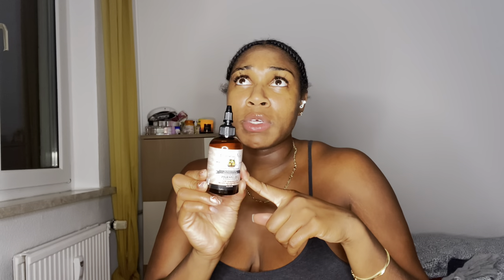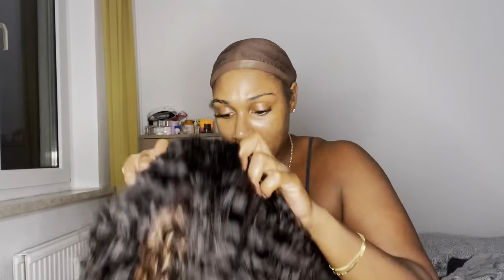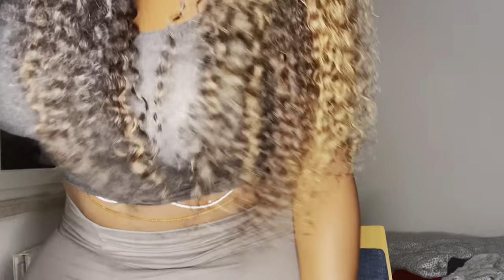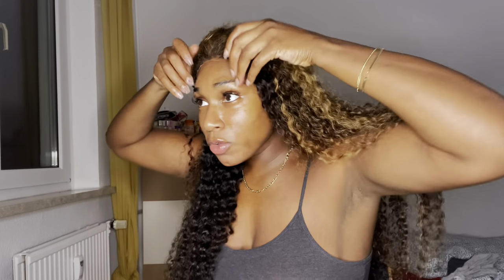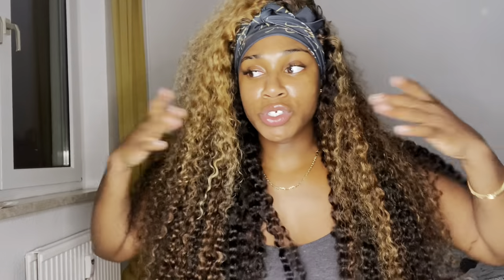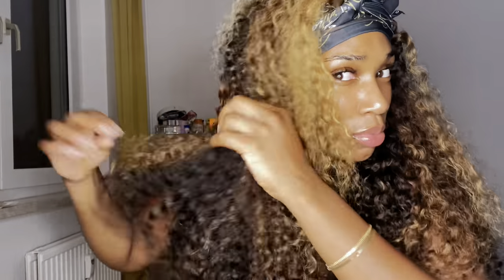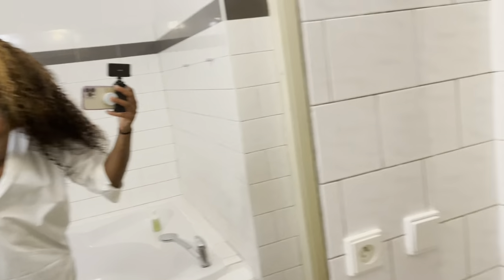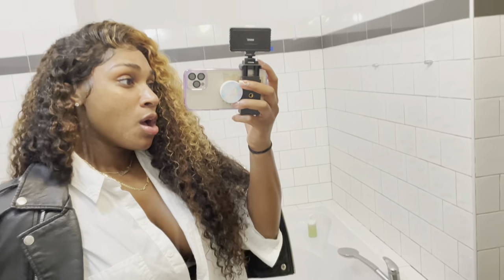Trying a NEW TECHNIQUE to secure my wig while Working out/ Playing Basketball | No Sewing**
Hey Babes ✨

I wanted to share this new technique I found to workout in my wig and have security 🔒
Y’all know I play basketball, I work out TWICE a day, so I would normally sew my wig to me braids… but I found another way 🤗

✨ H A I R  D E E TS ✨

•5x5 HD lace closure
•medium cap size
•30 inch Brazilian deep wave
•250% density

Don’t forget the thumbs up, comment, share! ❤️

✨ Need A New Phone Case? 📱

FAQs About Me
Ohio Girl
6'2
Leo
Pro Hooper